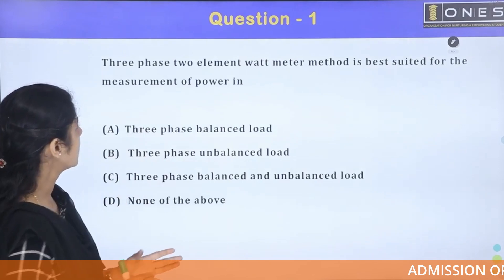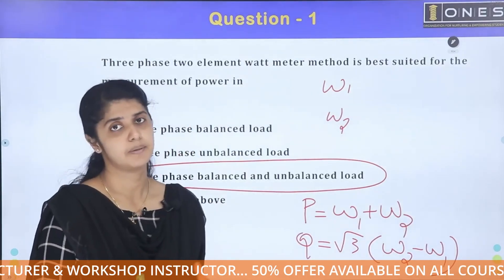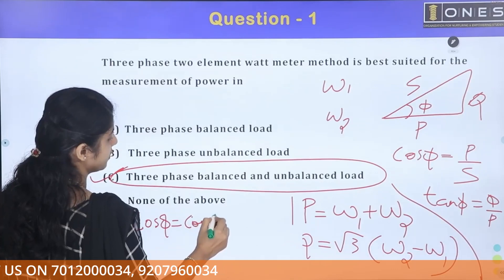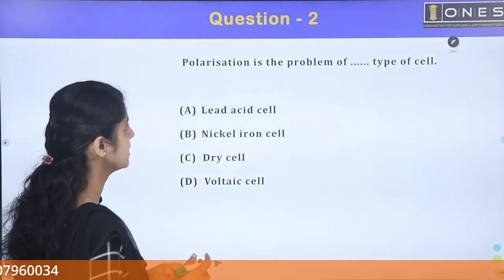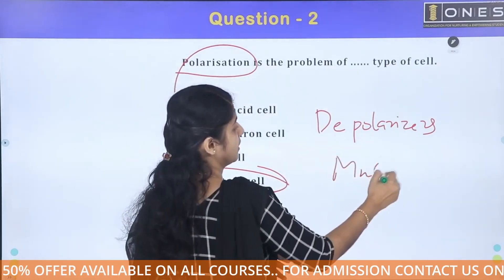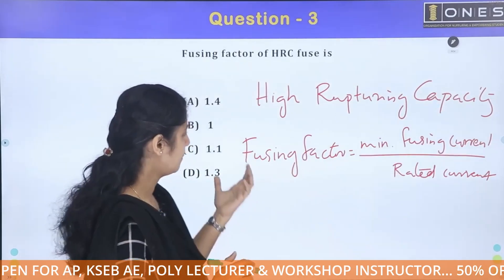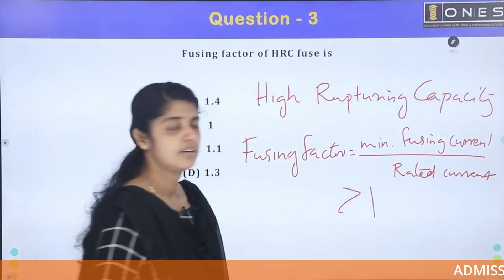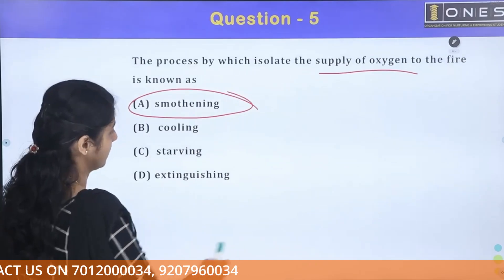Kerala PSC | Electrical Mega Revision Series | Part 07 | ONES